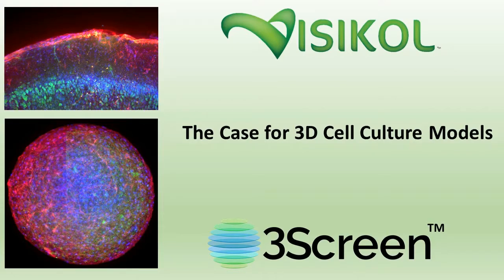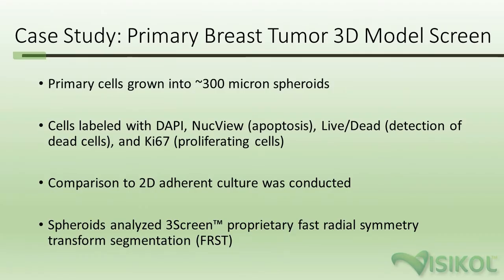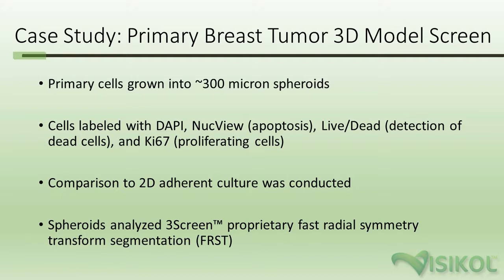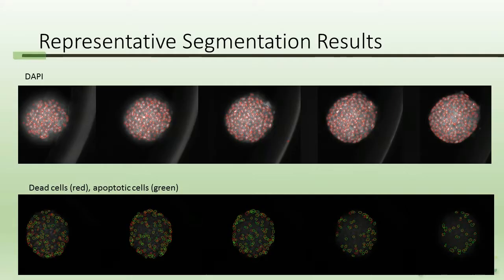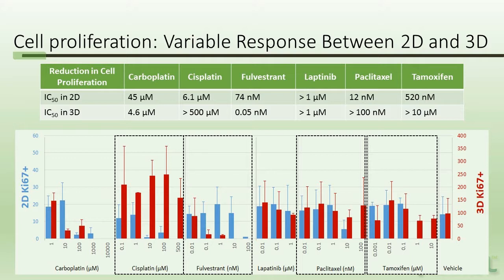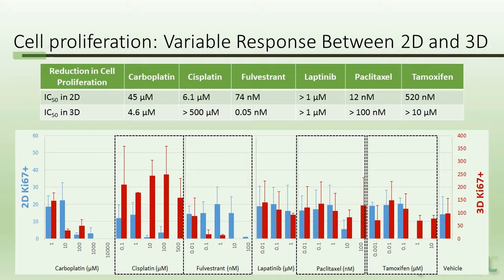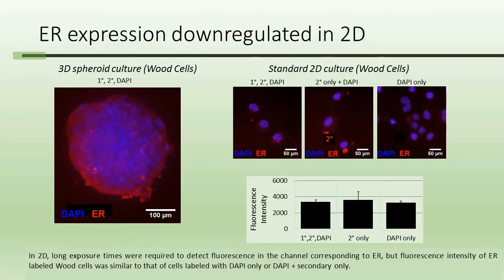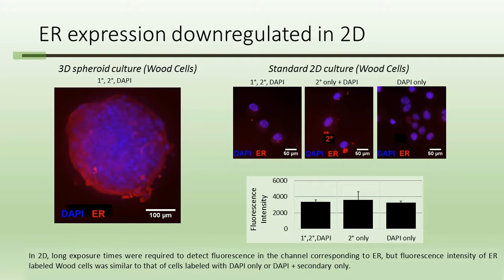Case for 3D Cell Culture Models in Drug Discovery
In this short video CEO Dr. Michael Johnson discusses a case study in which a 3D cell culture model conferred significant advantages over a traditional 2D cell culture model.